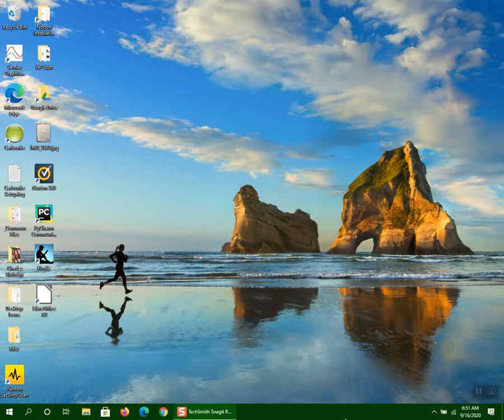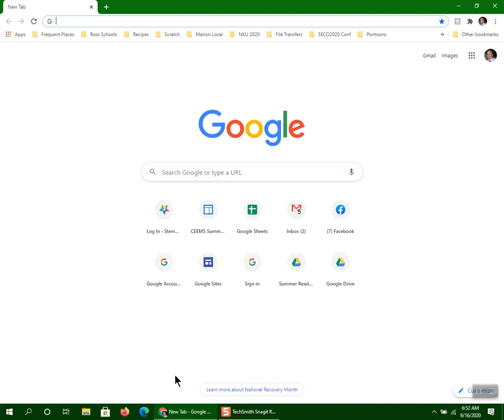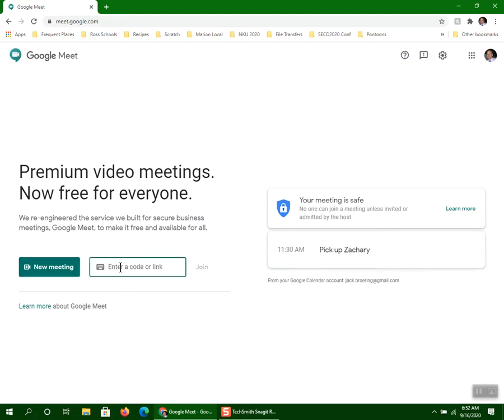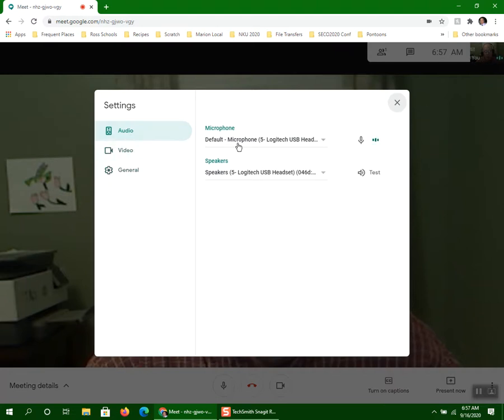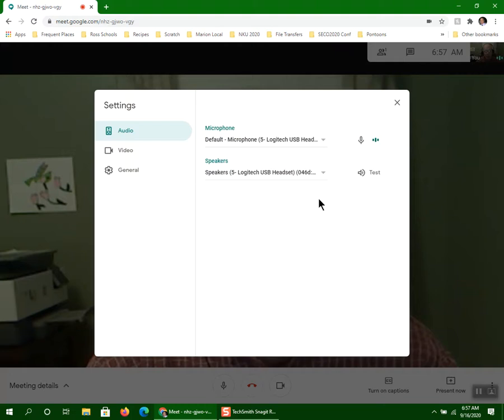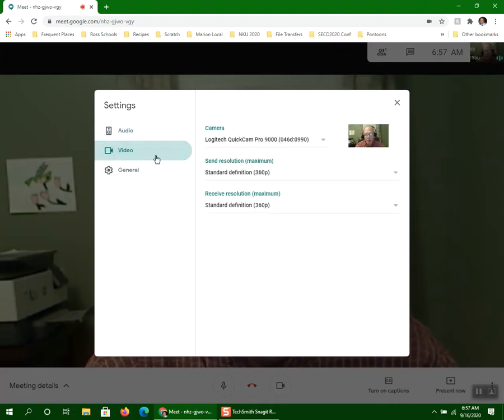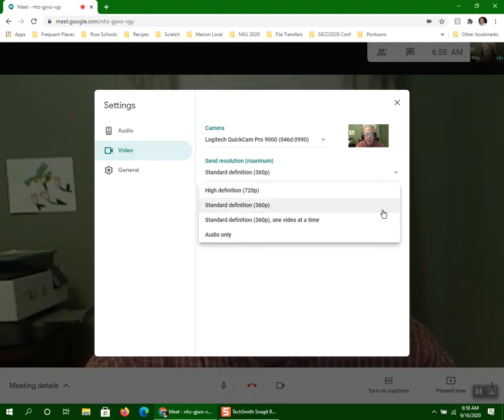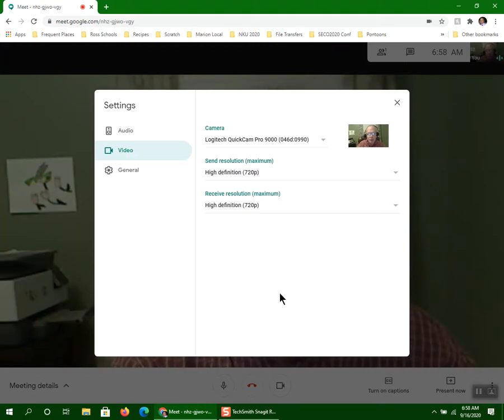Using Google Meet on a Laptop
This video shows you how to use some of the features of Google Meet to participate in a meeting of your friends or business associates.  I outline some of the basic features of Google Meet.